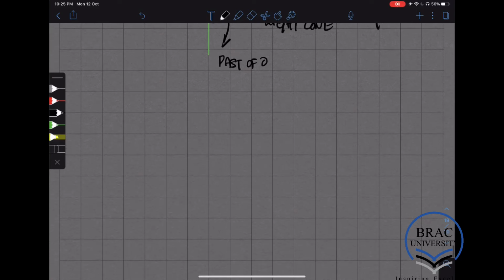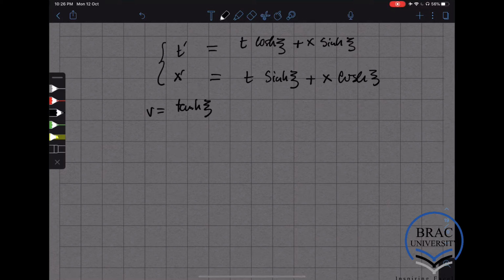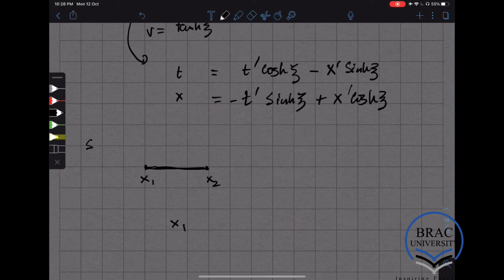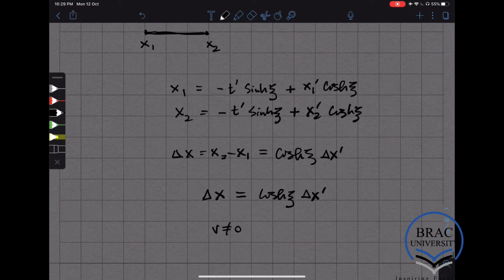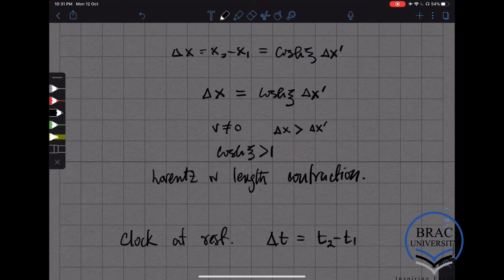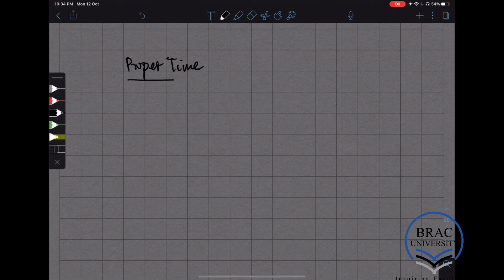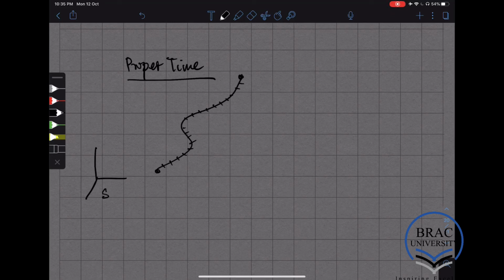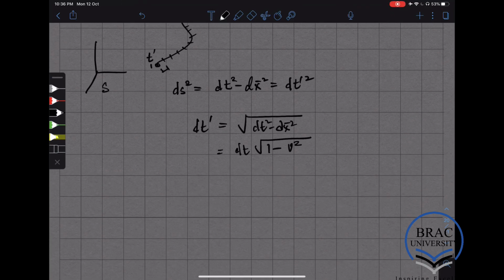QFTL1V6: Length Contraction, Time Dilation, Proper Time